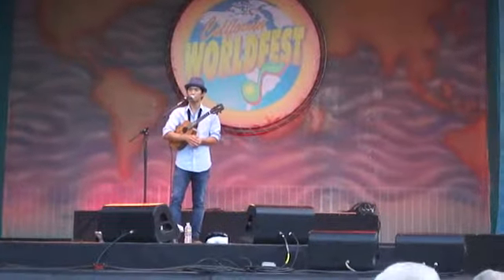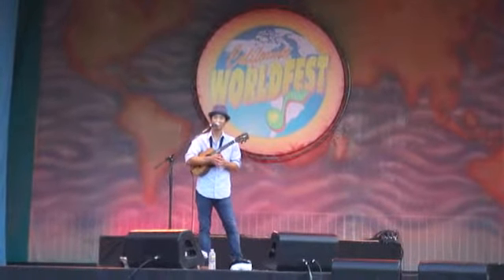Jake #2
Jake Shimabokura @ WorldFest 2011